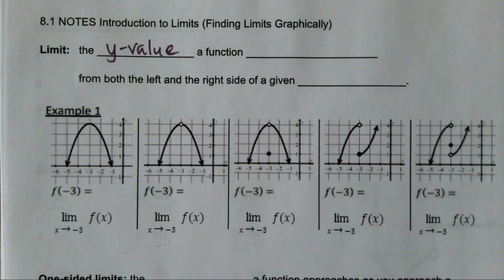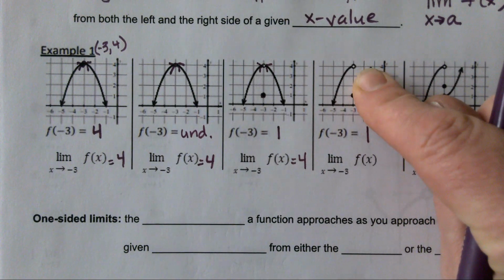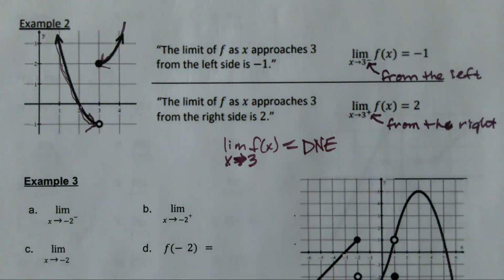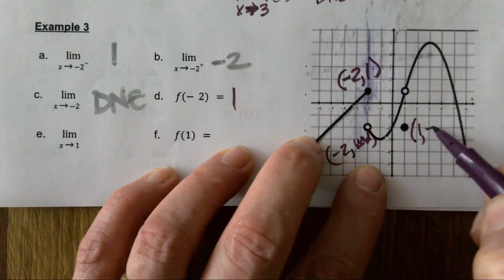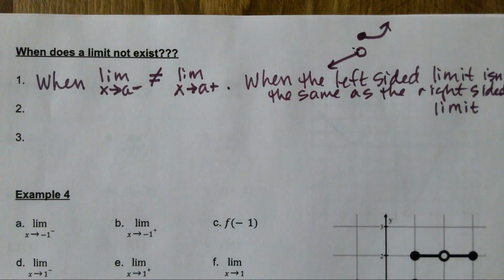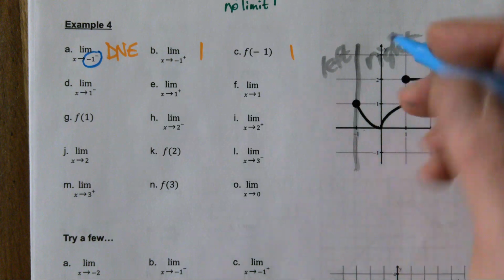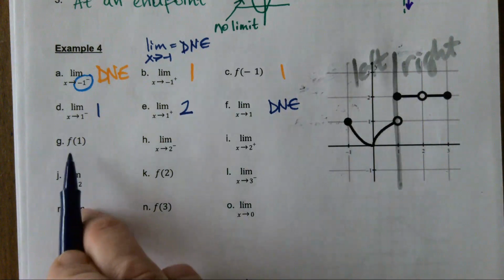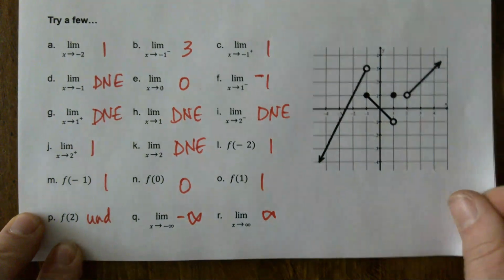8.1 Introduction to Limits